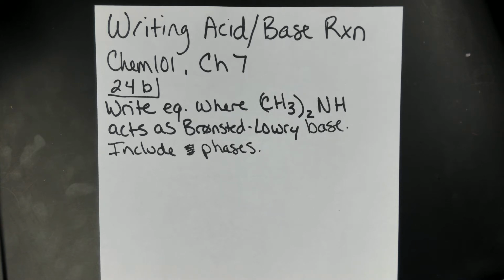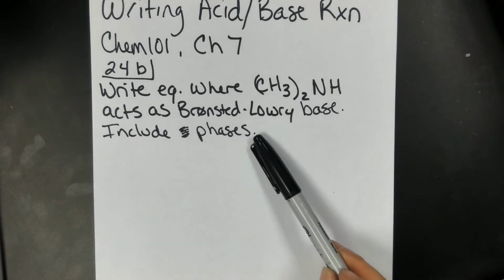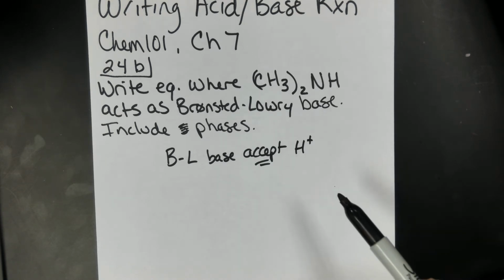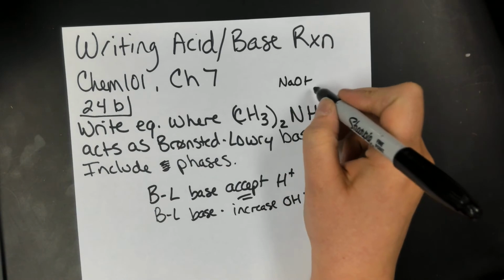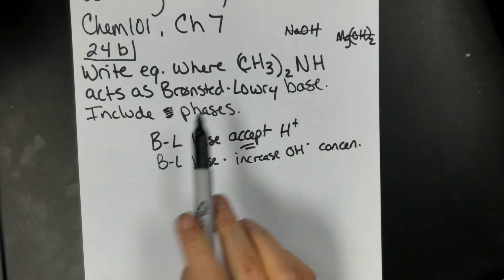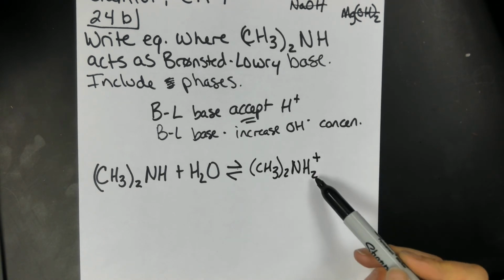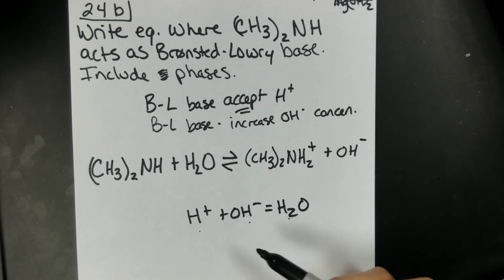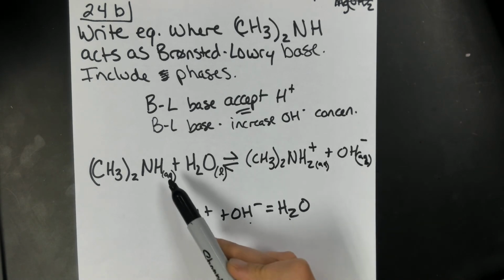CHEM101 - Writing Acid/Base Reactions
We are given a compound and told to write a reaction with it in water as a Brønsted-Lowry Base. This video briefly discusses what is the difference between Brønsted-Lowry and Arrhenius Acid/Base.